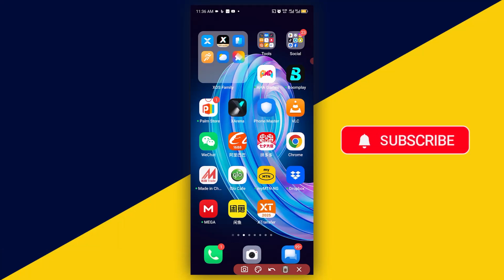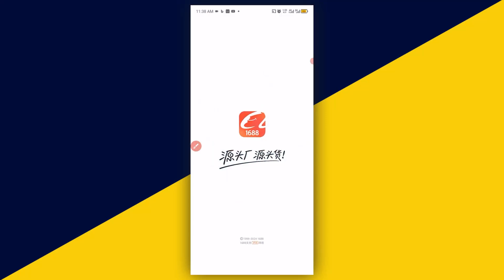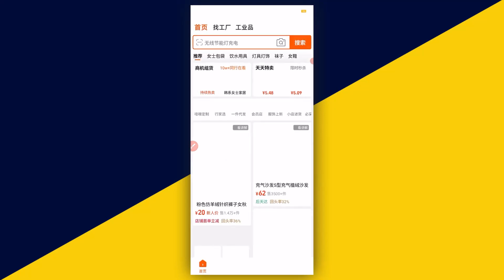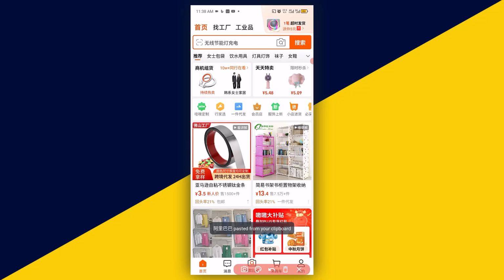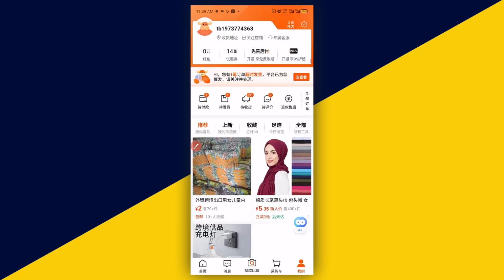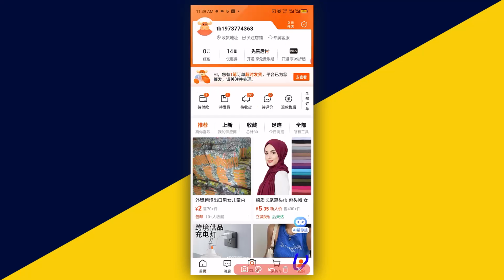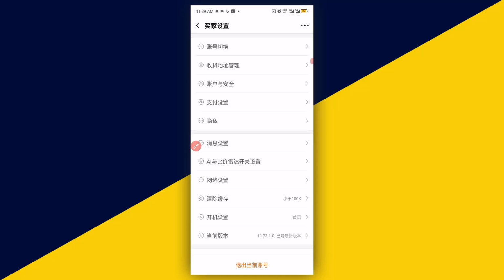How to Manage Multiple 1688 Accounts on One App